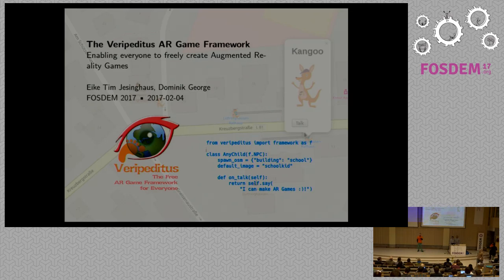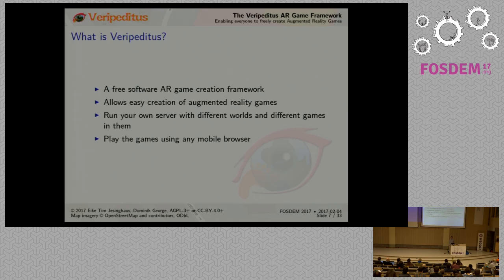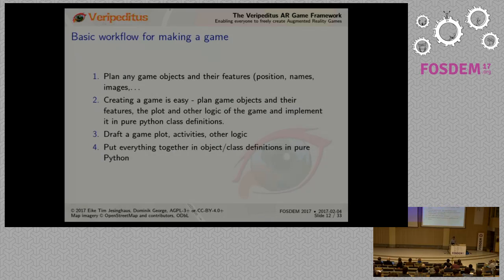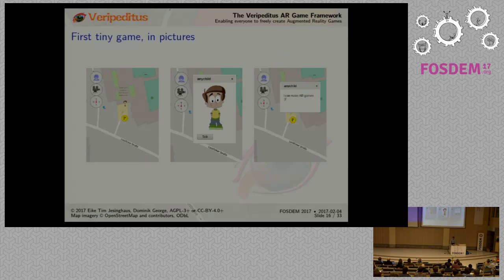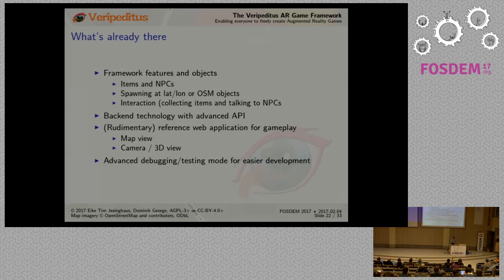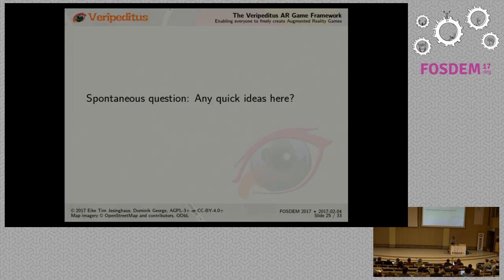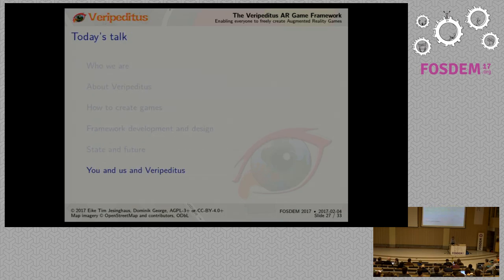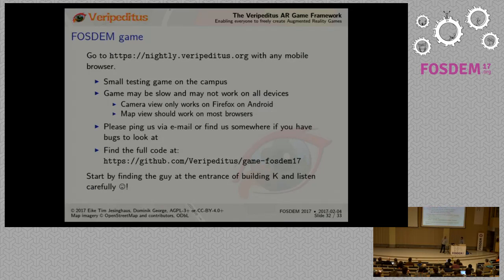The Veripeditus AR Game Framework Enabling everyone to freely create Augmented Reality Games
by Dominik George and Eike Jesinghaus

When the Ingress game started in 2013, quite a few people world-wide found outthat augmented reality gaming in the real world was a great new invention, andthe game grew to become a success for the then-project inside Google. With itsPokémon themed update in 2016, Niantic got the whole world playing - andsponsoring them with all their personal details. Veripeditus opens up theworld of AR game creation to the public.

The Pokémon Go hype is spreading and more and more people are playing - on areal map with real objects. With the ever growing possibilities of smartphones and apps, interest for Augmented Reality is getting bigger. But thereare obvious problems: current developers don't care about privacy and data iscollected, sold and freely provided to others at will.

About time to make a change! Veripeditus is entirely free, open sourcesoftware and easy to use. The server can be run entirely by yourself andeveryone can develope games and custom clients if they wish. The frameworkdallows for the development of augmented reality games, so called "cartridges",that can be played in the real world in any scope, be it locally, like on thepremises of a museum, or on global scope, like an augemented reality MMORPG.

In the development of Veripeditus, we aim at making game development as easyas possible. The only thing needed is basic knowledge of Python and, ofcourse, ideas for the game. Veripeditus itself also employs basic, well-knowntechnologies like a relational database, the SQLAlchemy object-relationalmapper and a (glorified) RESTful API.

This talk will give an introduction to how Veripeditus was developed, howgames can be created and what can be done with it - some ideas include usingVeripeditus in education, local group activities, tourism amd, of course,plain fun gaming.

We will also showcase a mini game that will be playable on the ULB campus!

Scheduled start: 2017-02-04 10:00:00